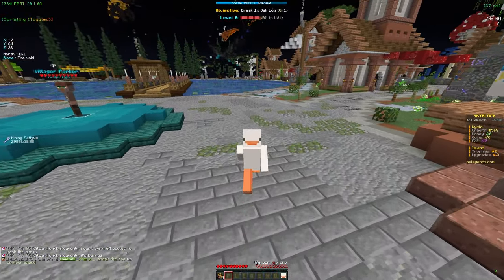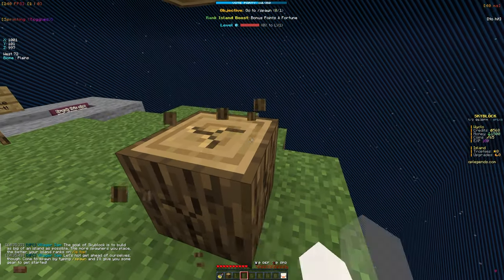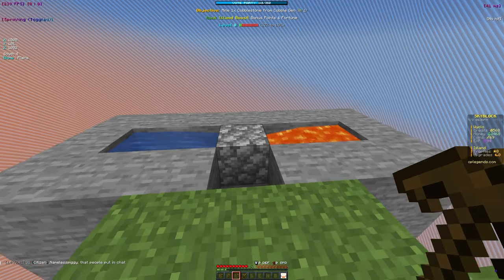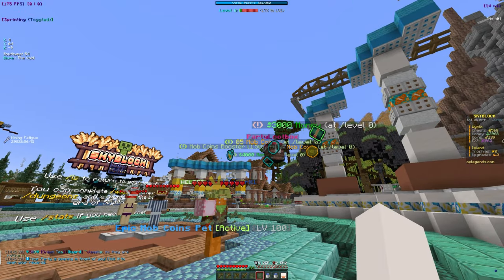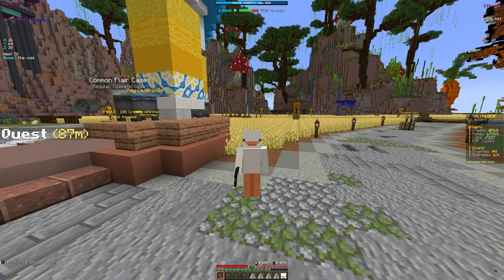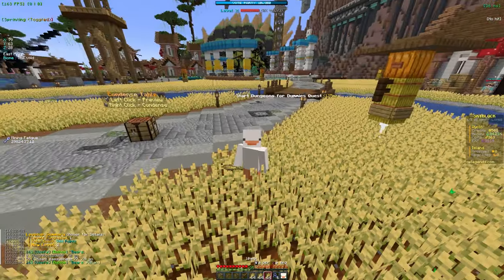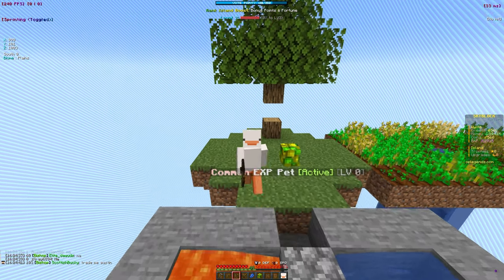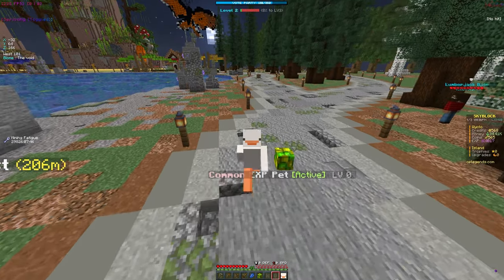The *BEST* START on NEW Minecraft Skyblock Server! | OPLegends (Skyblock Utopia)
What is Minecraft Skyblock? What is the Minecraft Skyblock Server?
Minecraft Skyblock is a game mode based on Minecraft Skyblock servers where you progressively level up your island level. On java and bedrock edition In this series, I will show how to get rich fast, the best money methods, and the best starter strategies on Minecraft Skyblock servers. I will often show how to get money without rank as-well lucky skyblock style! Make sure to check out my EP 1 before starting the skyblock survival series. I am very excited about the series on this new Minecraft Skyblock server. Some skyblock servers even have PayPal payouts that they give to island top players! Definitely a top 5 Minecraft skyblock server. OPLegends runs Minecraft Skyblock server version 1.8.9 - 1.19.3 and Minecraft Bedrock Edition, Minecraft Skyblock Xbox, PS4, PS5, mobile edition. That is all for my favorite Minecraft OP Skyblock server OPLegends!

minecraft,
minecraft skyblock server,
minecraft skyblock,
skyblocky,
skyblocky sun,
mcprison,
mcprison atlantic,
mchub,
mchub skyblock,
mchub prison,